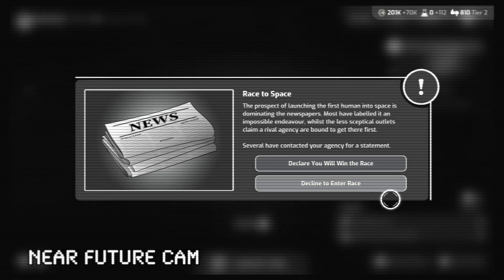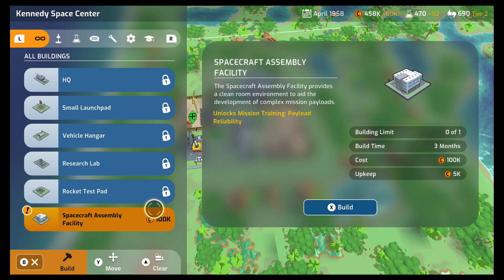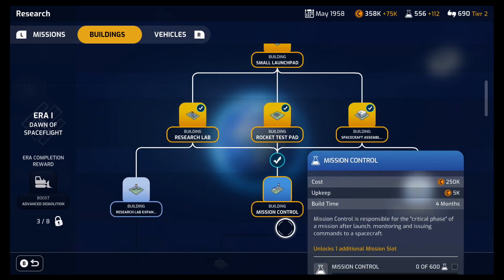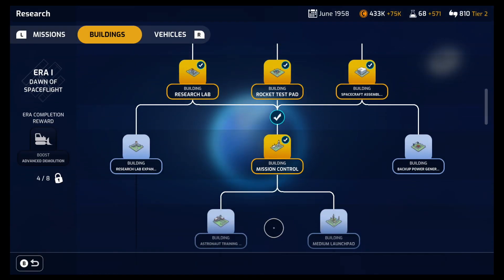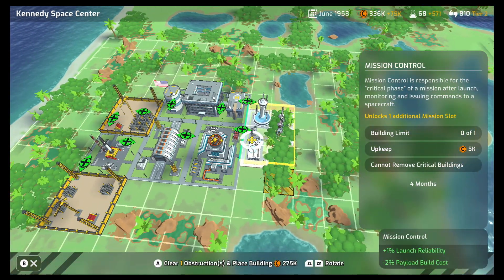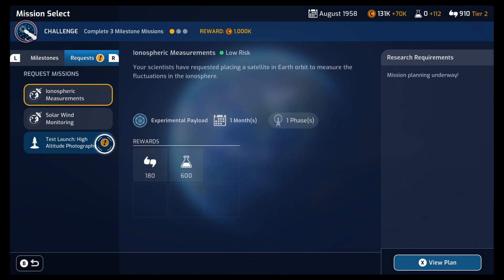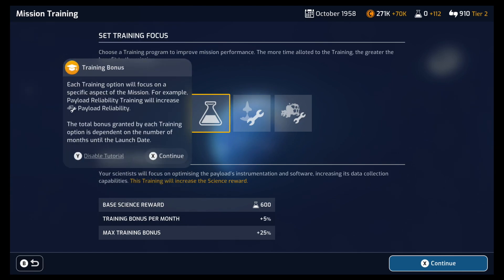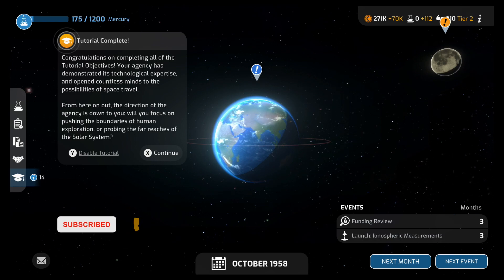Mars Horizon #04 | Nintendo Switch Gameplay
Episode 4 of Mars Horizon on the Nintendo Switch!